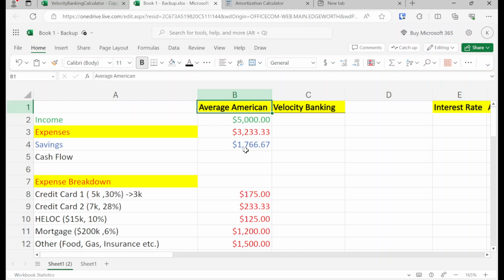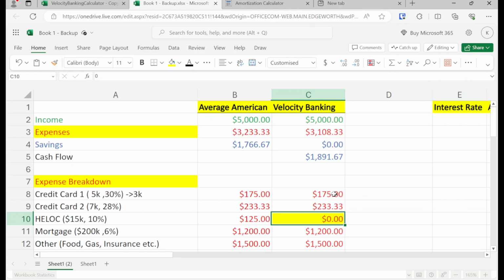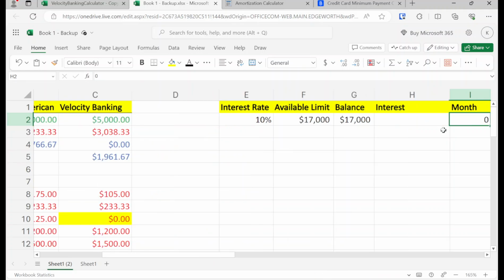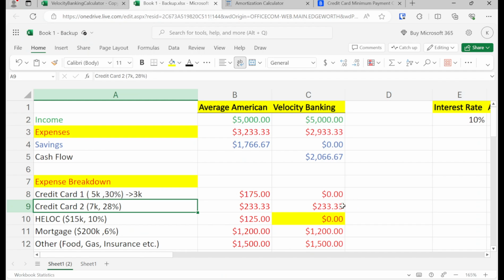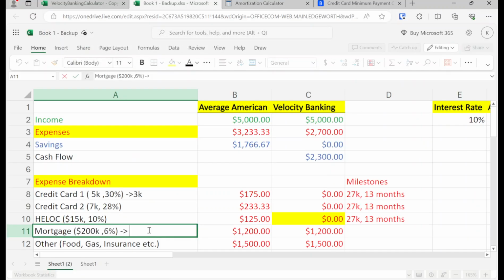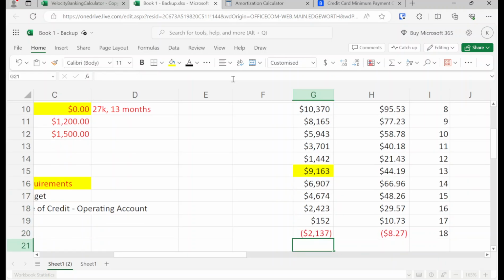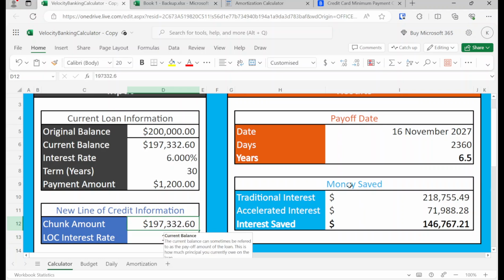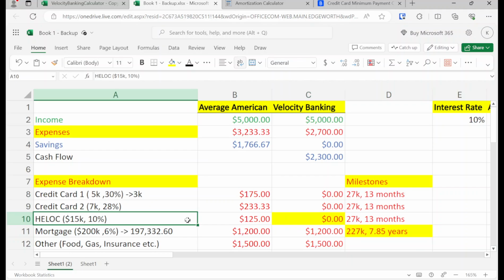Just having a HELOC is NOT Velocity Banking. You must also do this!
In this video, we are going to review why simply having HELOC is NOT doing Velocity Banking.